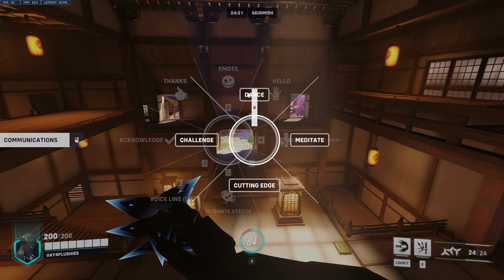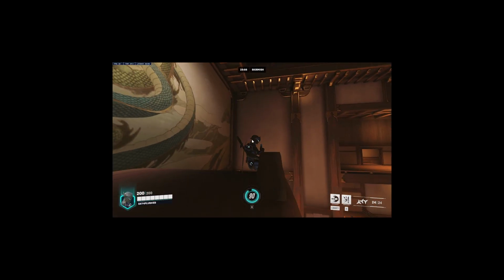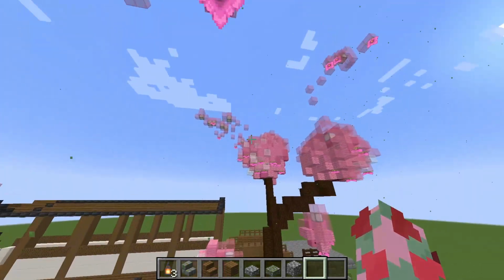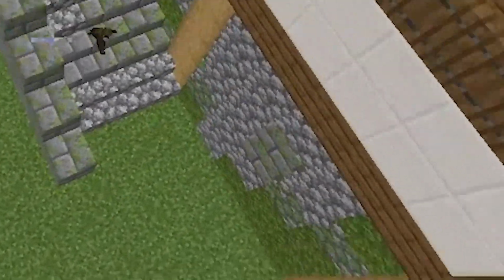I Built Overwatch's Hanamura Map In Minecraft. (100 Sub Special)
hey guys~ sorry I uploaded this late, this project took much longer than you expect.. it is only a 24 minute video but the effort put into it was a month, I couldn't show you much of the footage of my building but I still tried to make it as entertaining as possible as it is my 100 sub special video, Thank you all so much for this! : )